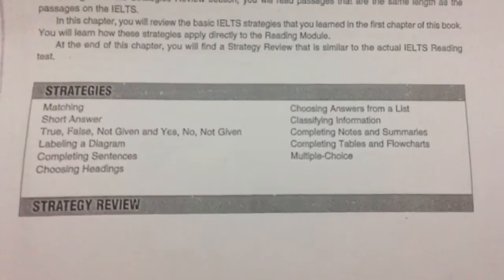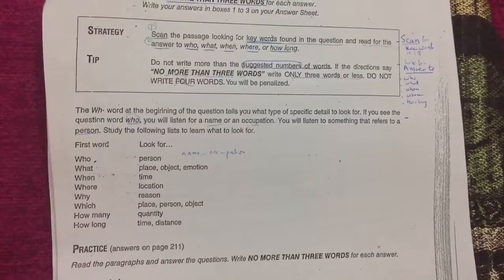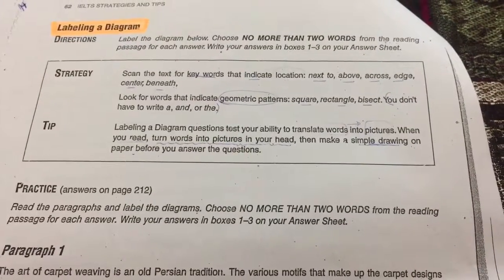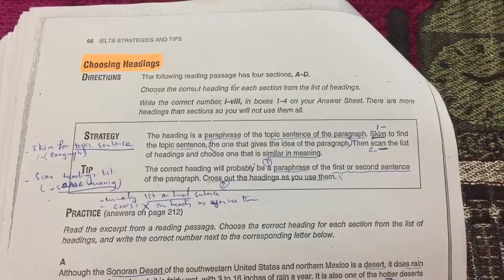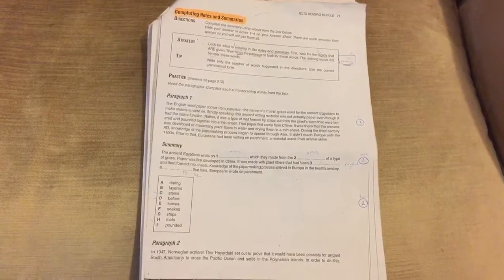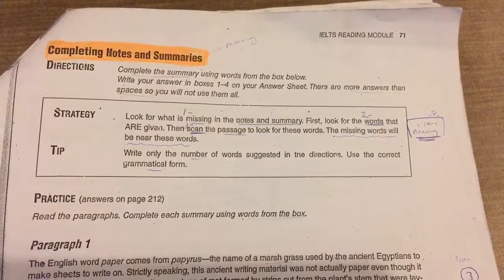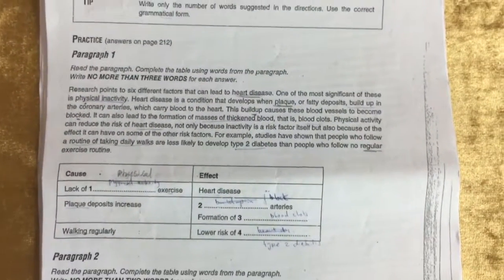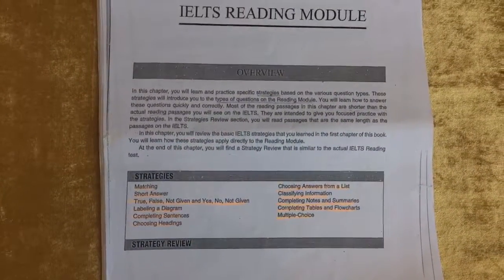ILELTS READING MODULE